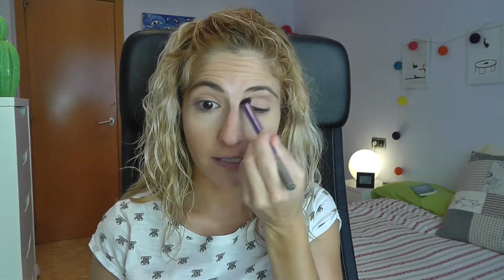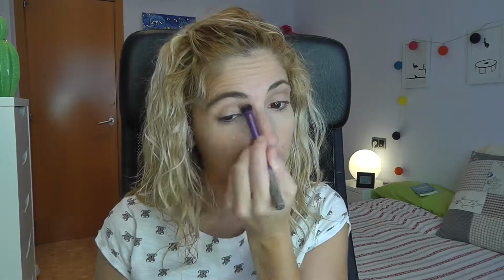FIRST IMPRESSIONS // CHIT-CHAT | Wet'n'Wild Photo Focus, L'oreal Paradise, Catrice & more!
Hi everyone!

Get updated on the current events while I get ready trying new products!
A 3 in 1 video! :P

Much love!!!